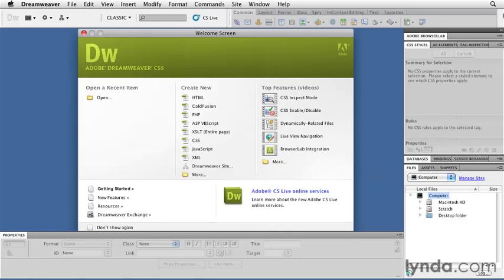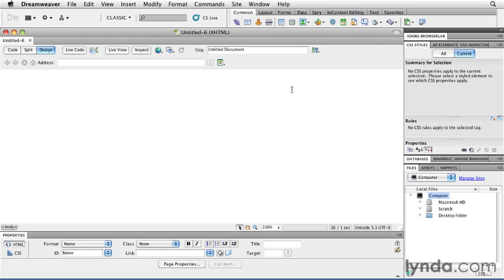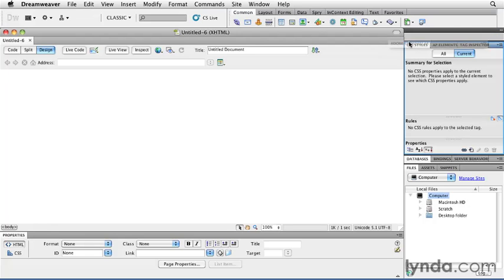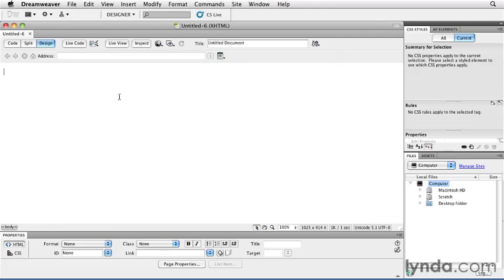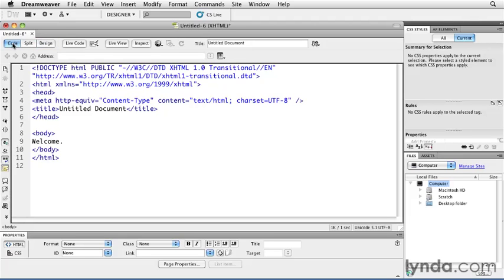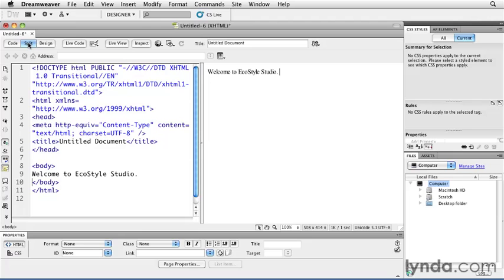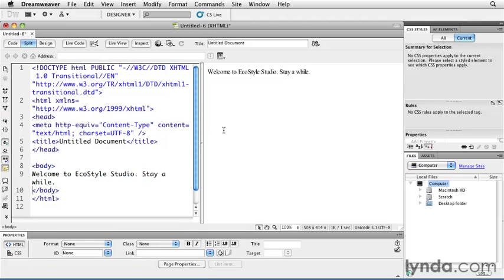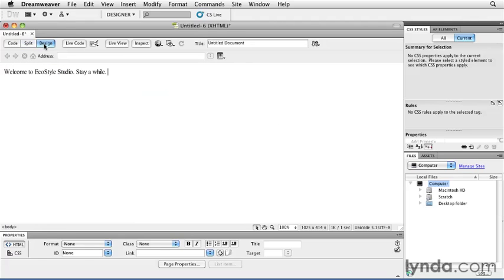Creating a First Web Site with Dreamweaver CS50 2 01 Getting familiar with the workspace